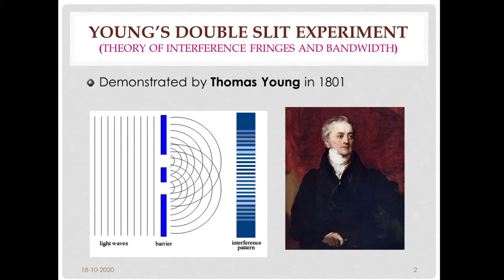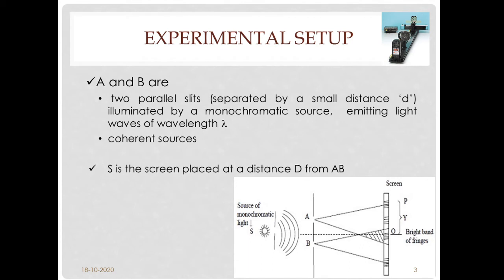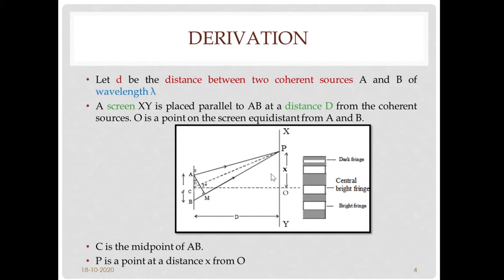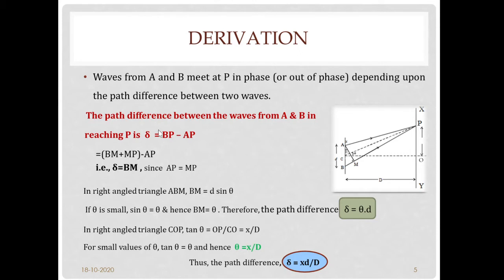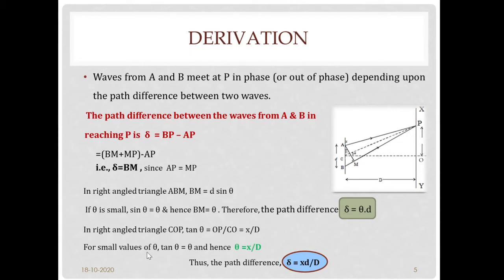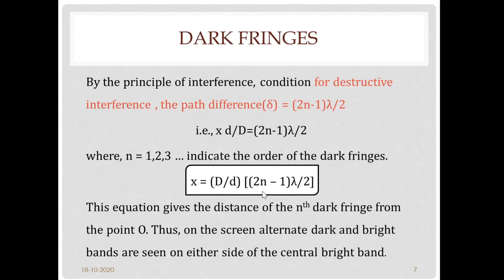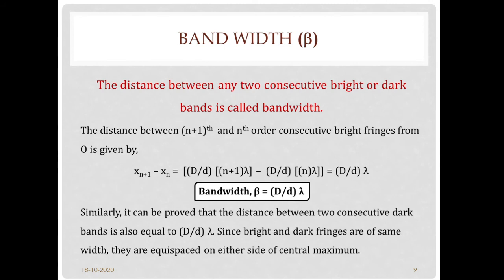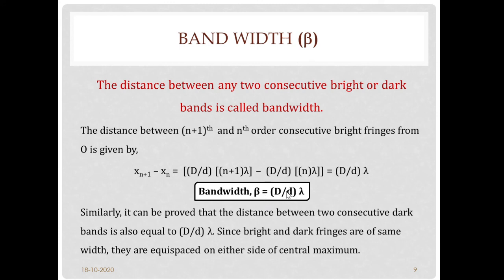Interference- Part 2